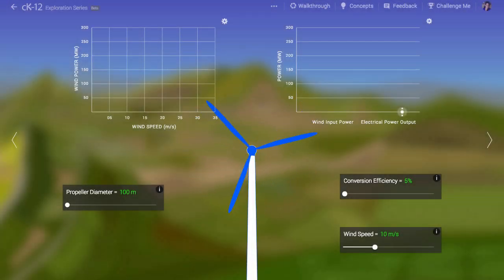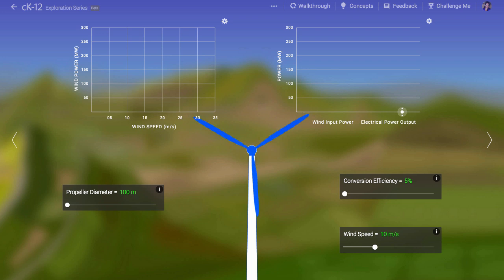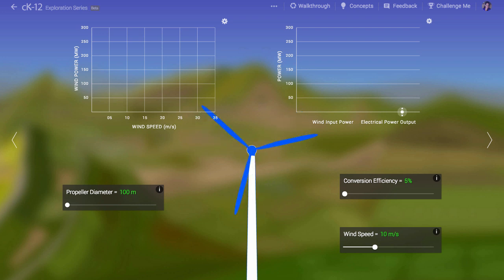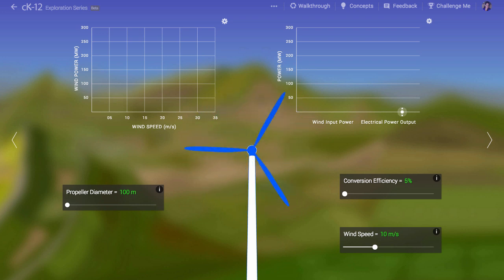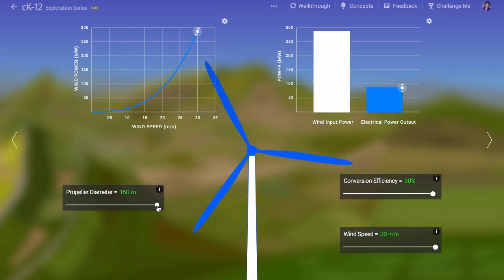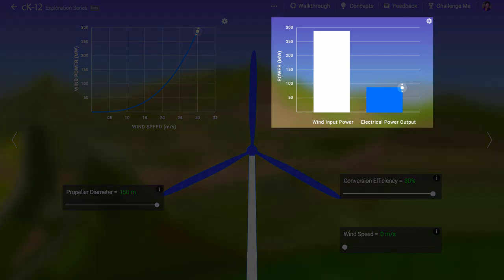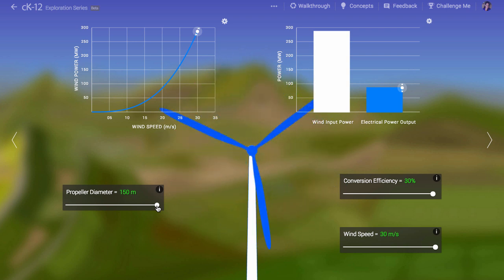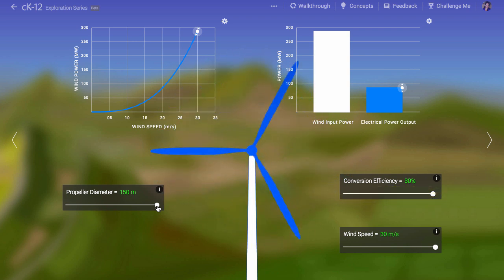Wind Turbine Walkthrough Video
How efficient is a wind turbine?